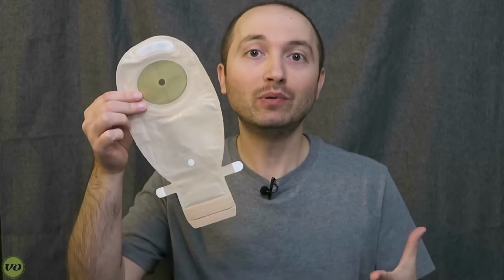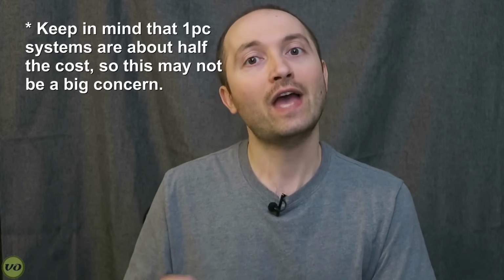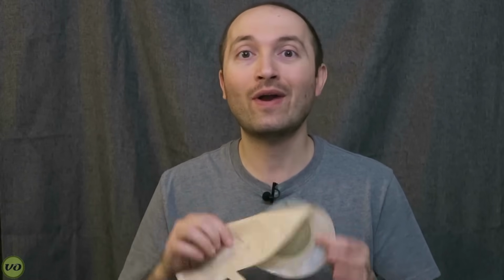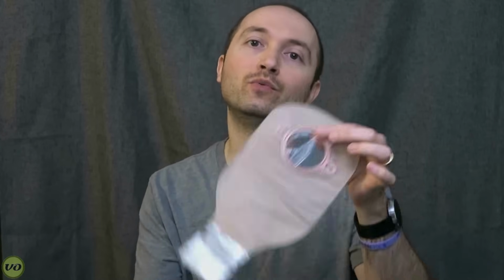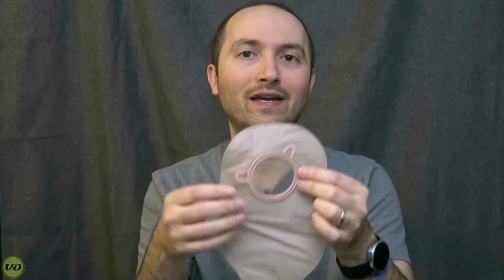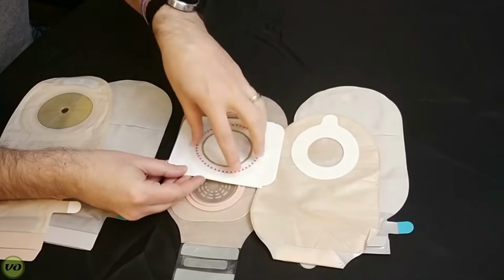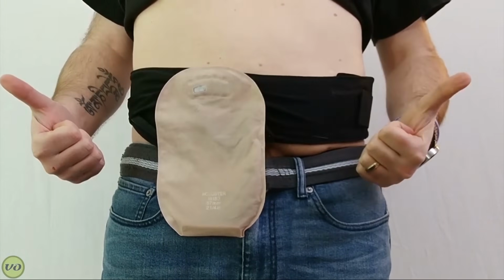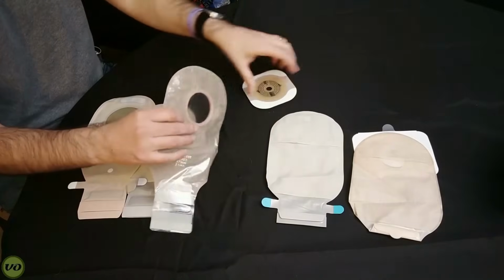One-Piece vs. Two-Piece Ostomy Systems: An In-Depth Look!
What's the deal with 1pc and 2pc ostomy bags? Find out in this overview!

You'll learn:
- The difference between a one-piece and two-piece appliance.
- What advantages and disadvantages both systems offer.
- The differences between certain brands.
- Why someone might want to use an adhesive two-piece coupling.
- and more!